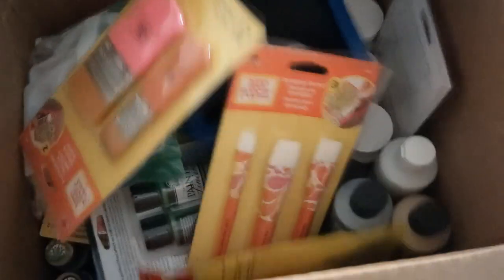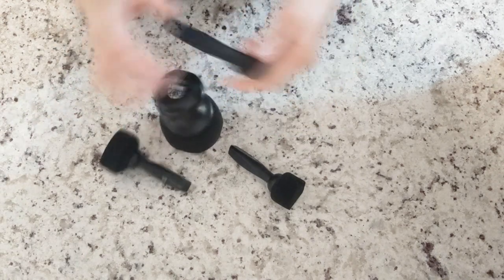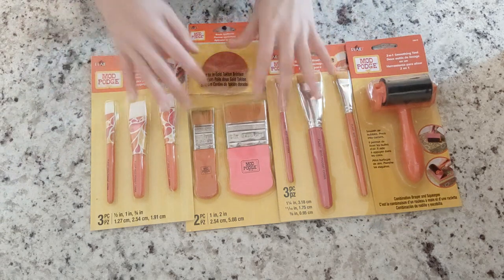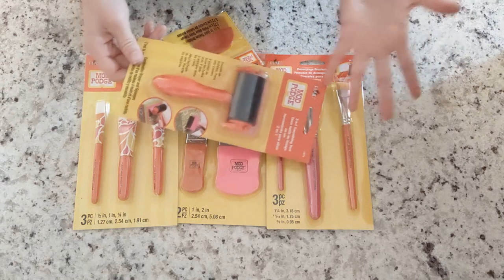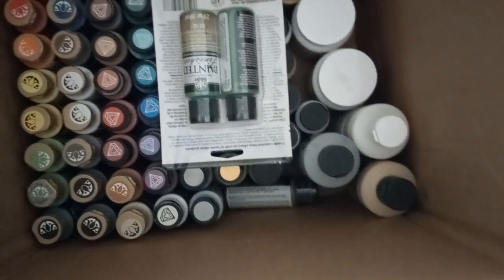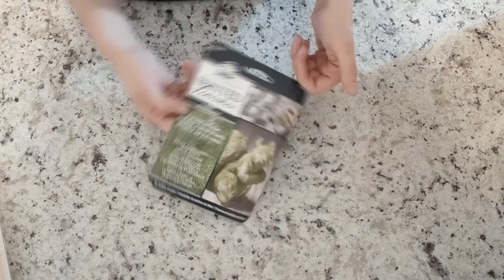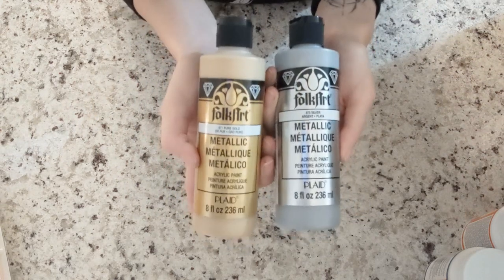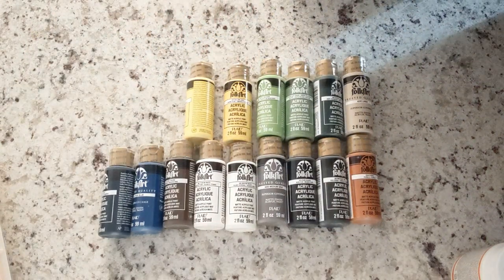whats in the BOX?! // cosplay vlog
my names haley and I sometimes make videos
like this one, about stuff I got in a box from Plaid Crafts!
Thank you so much, Plaid Crafts, for sending me this box of STUFF. I can't wait to get my grubby little fingers all up in that good good painty stuff and make neat things with it all!

Thank you for spending some time with me today!